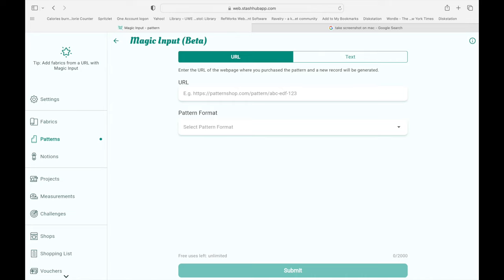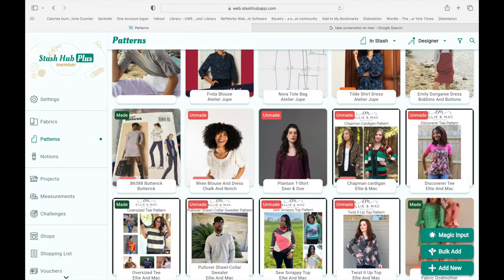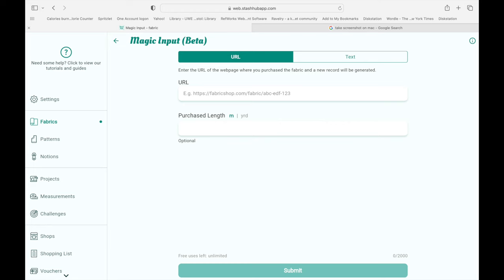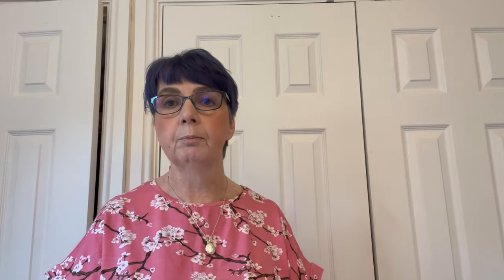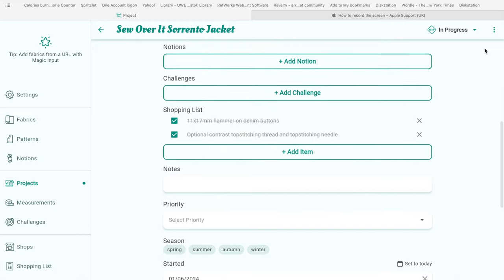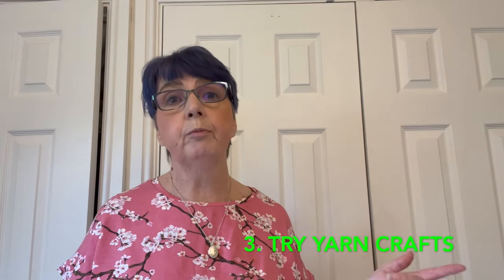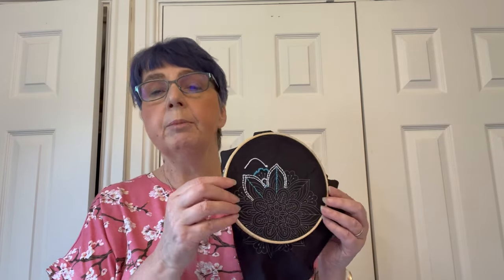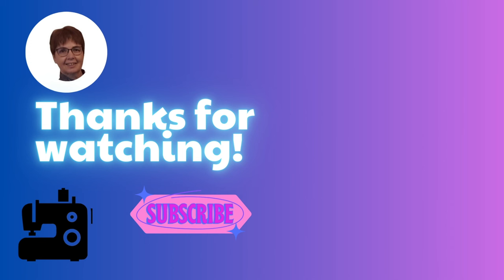No sewing machine? No problem! 5 practical ways to still progress your me made wardrobe.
I’m back, and excited to share five practical ways to advance your me-made wardrobe when you are parted from your sewing machine. These have all worked for me over my recent ten day trip away.  I hope you will find these tips useful too and that they’ll help you to feel you’re making progress even when you can’t use your machine.

Everything I mention is set out below, together with time stamps for each tip.

Happy Sewing!

Laura x

Stash Hub is run by Yvette @blossomsandwich and her husband Doug - check it out or via your mobile app stores.

Patterns:

Sew Over It Sorrento Jacket from the ebook Summer Dreaming available from their

Clotted Cream Pullover by Zanete knits

Time stamps:

Introduction 00.00

Tip 1: Log your stash 02:11

Tip 2: Get inspired! 05:02

Tip 3: Try Yarn Crafts 06:07

Tip 4: Hand Sewing 08:20

Tip 5: Pattern Prep 11:56

Conclusions and what I’m wearing: 15.34